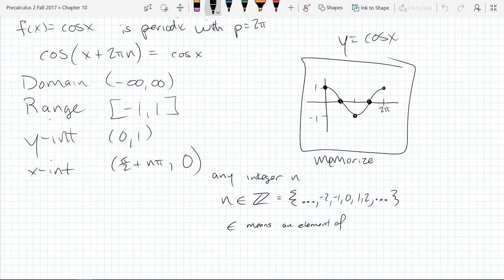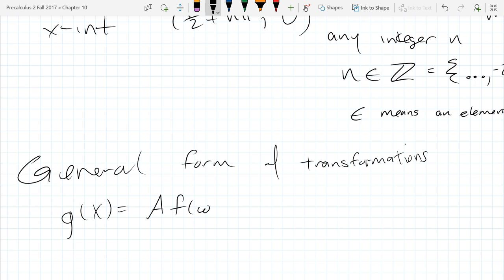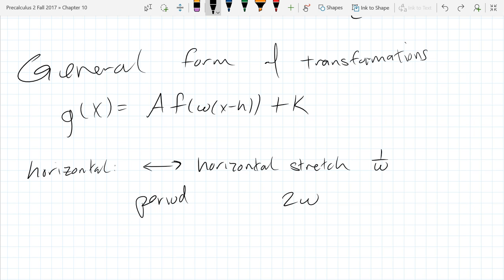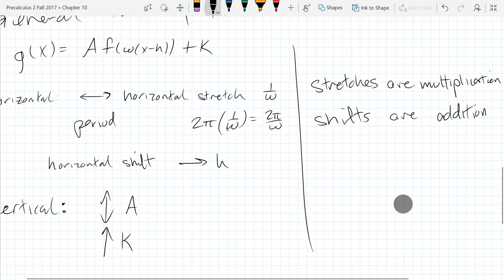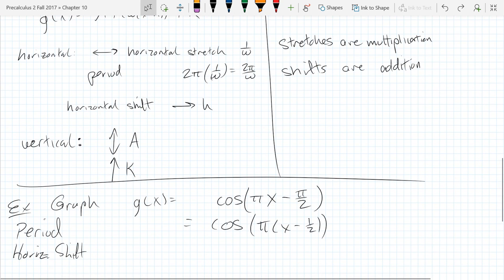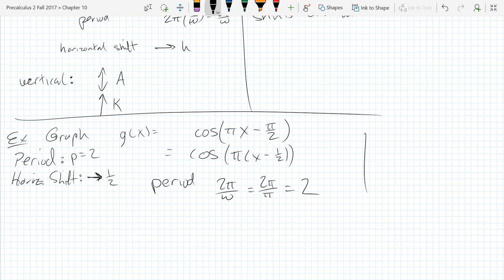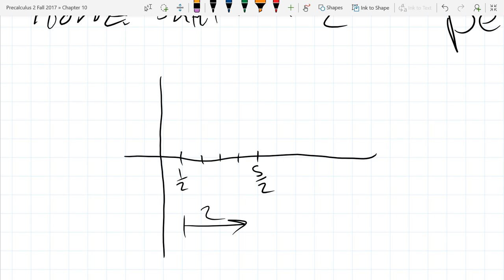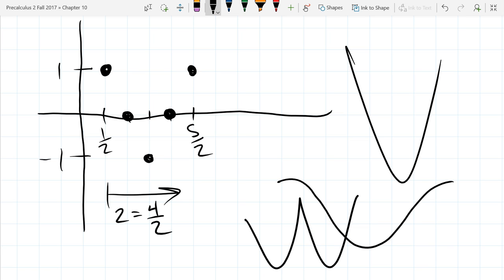Precalculus 2 lecture 2017 10 05